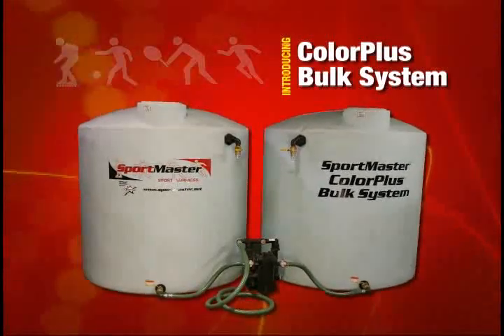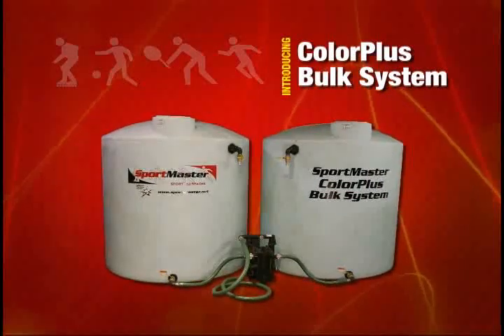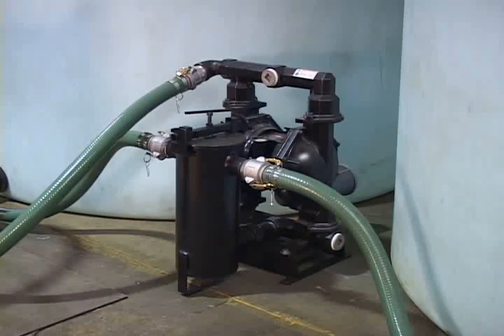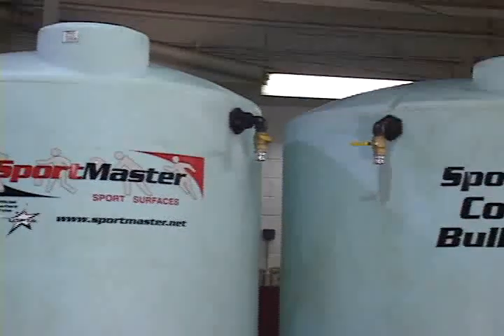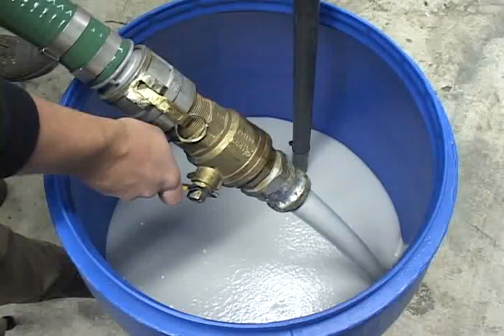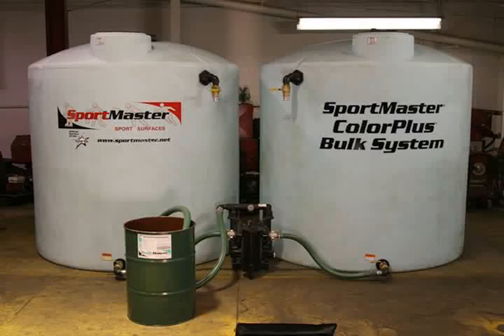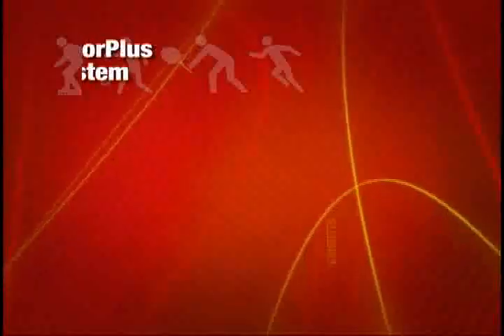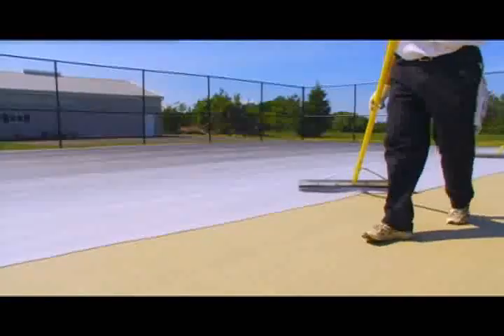SportMaster ColorPlus Bulk System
SportMaster ColorPlus Bulk System - For storing and dispensing tennis court coatings.